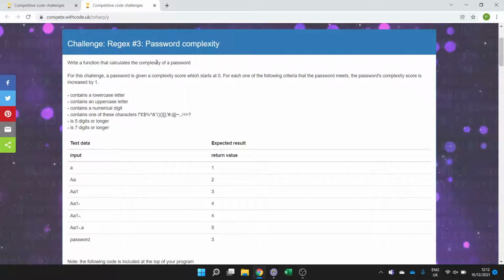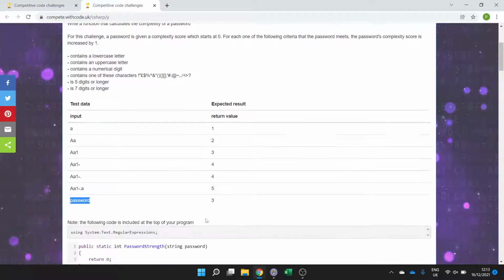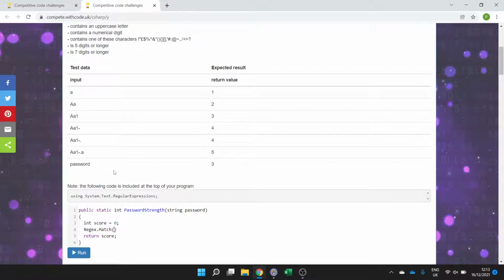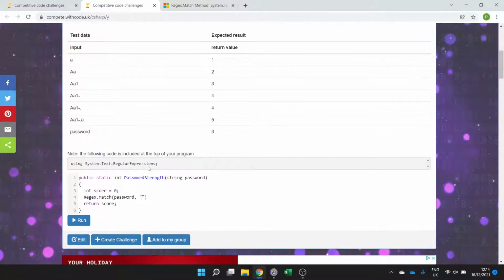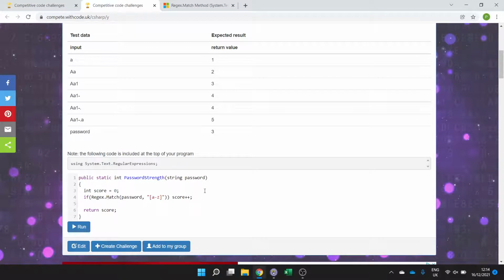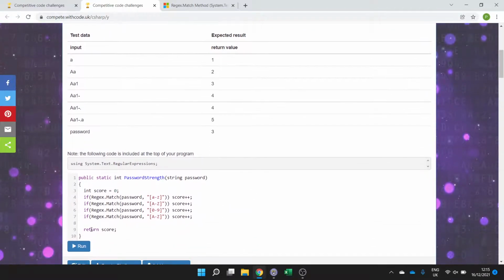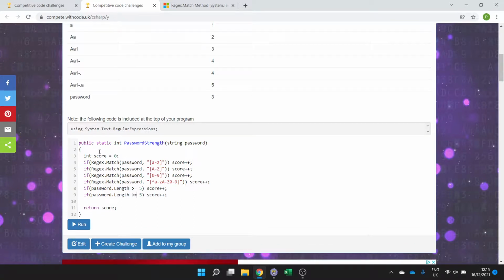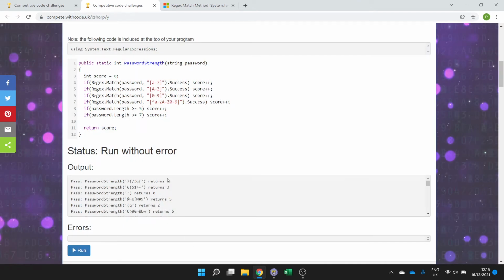C# Support Video: Regex #3: Password complexity